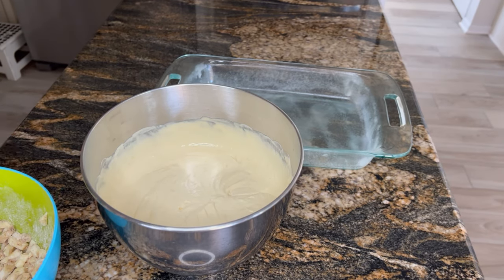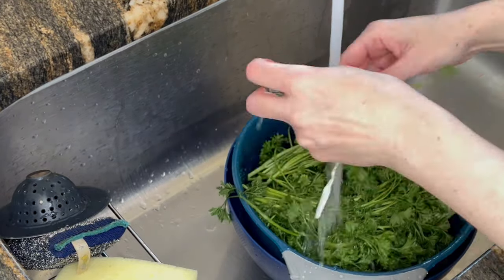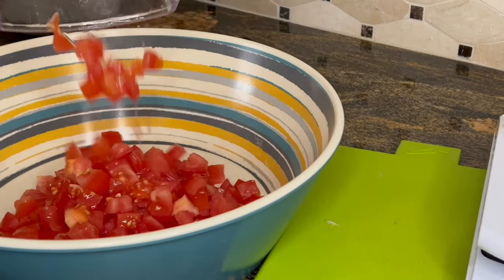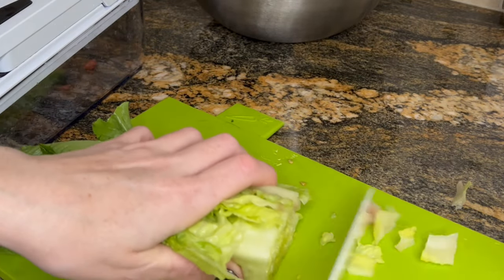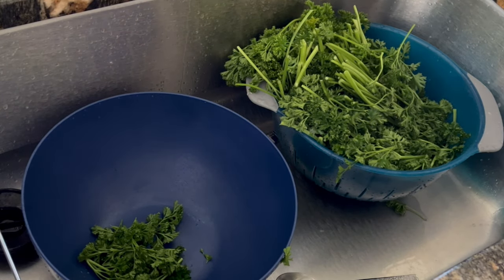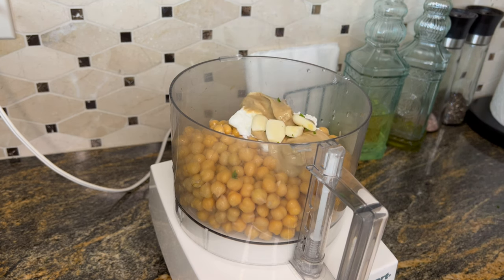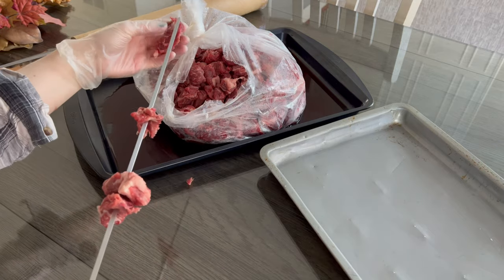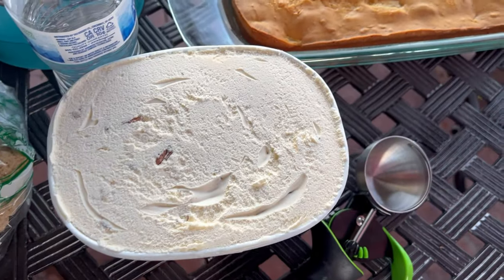Let’s prep a BBQ for the family together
Hello loves. I should’ve mentioned that the girl in the pink shirt and black scarf is my daughter. She is 18 years old. On the trampoline is one of my four younger sisters with her son and the lady in the burgundy outfit is my mother. And the baby in pink Is the newest member of the family.￼ ￼